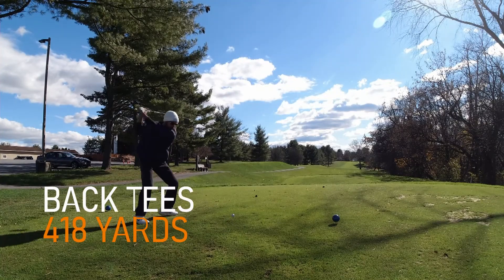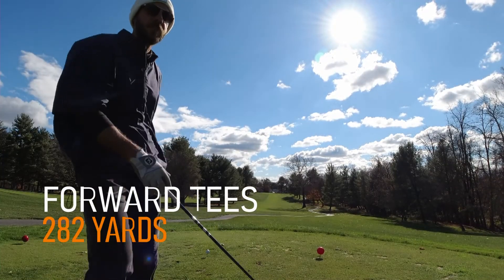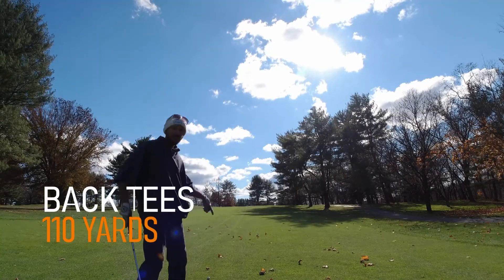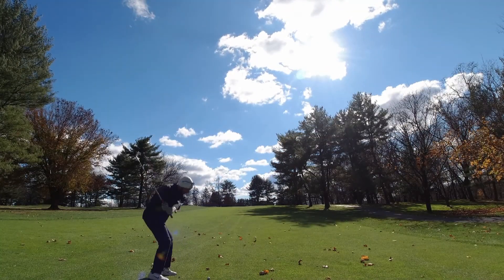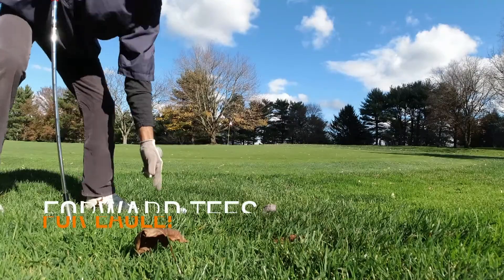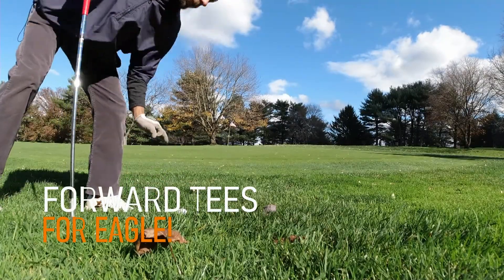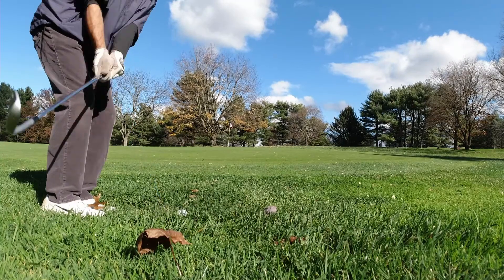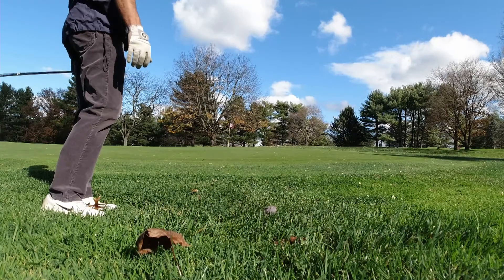Does golfing from the FORWARD TEE make a DIFFERENCE??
No matter what tee you golf from, moving forward one, two, or even three tees is said by tour players and teaching professionals alike to have great benefits: one being going lower than you ever have before.

Does it work? Let's find out!!!